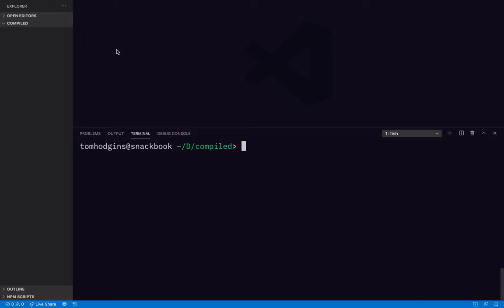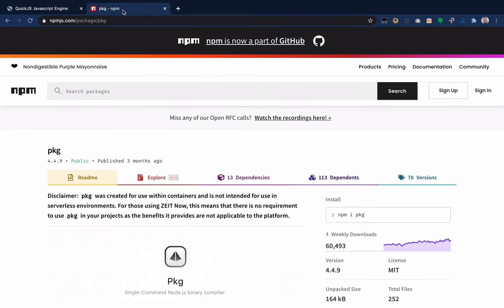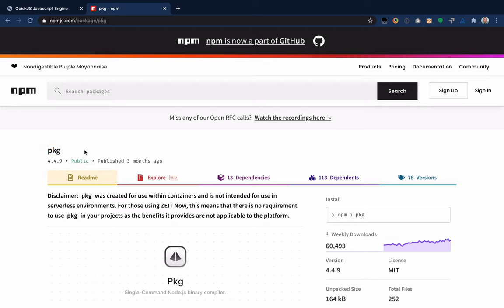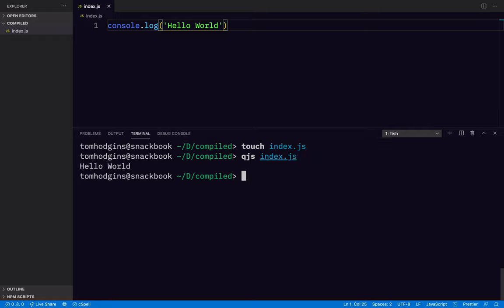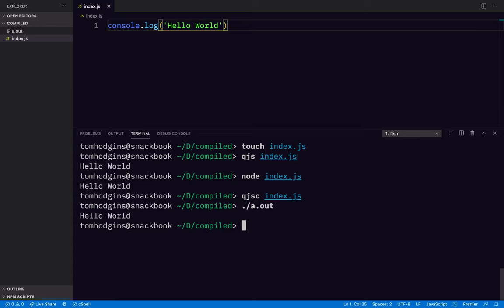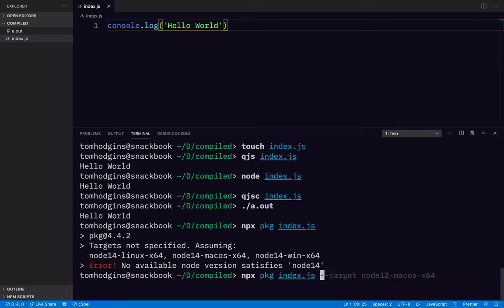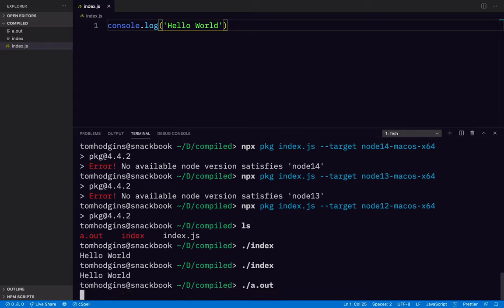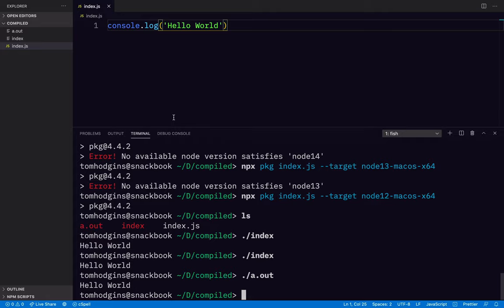Compiling JavaScript to an Executable with QuickJS and PKG for Node